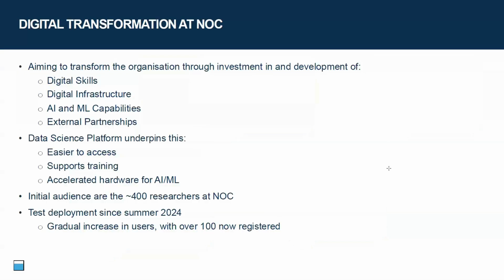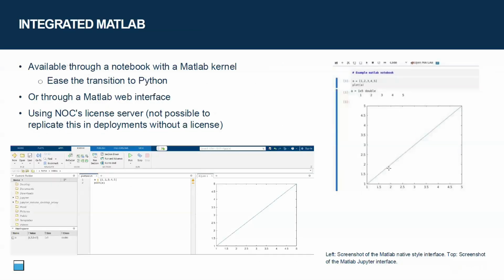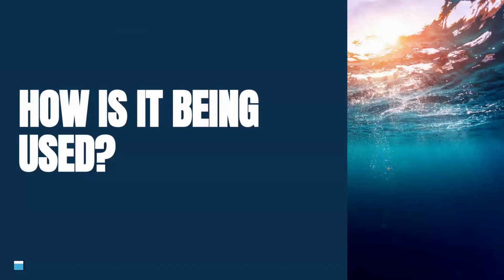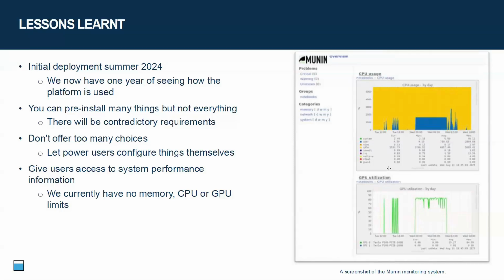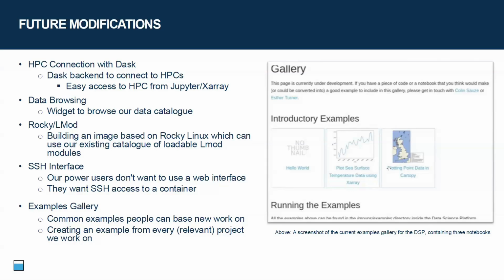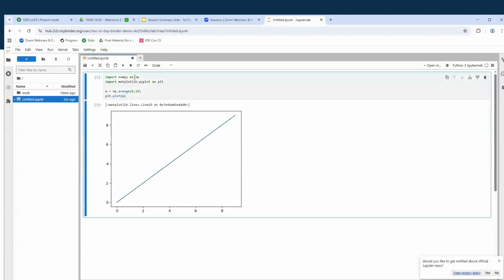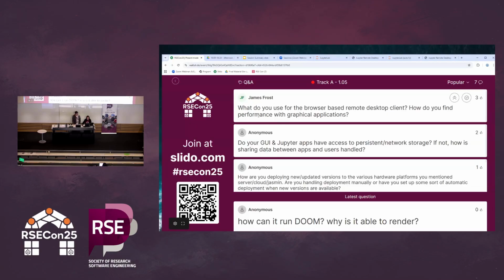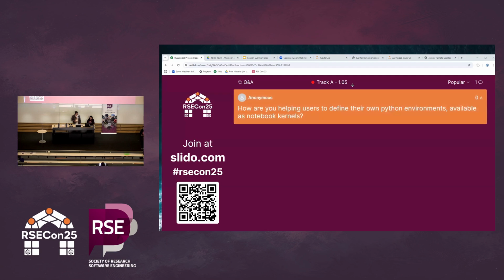A Data Science Platform for the National Oceanography Centre and Beyond - Colin Sauze, Esther Turner